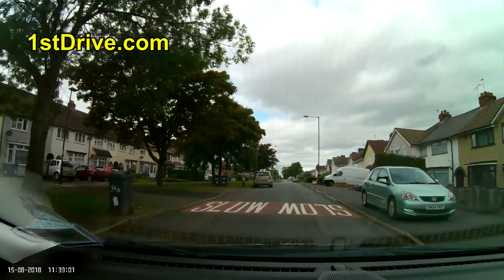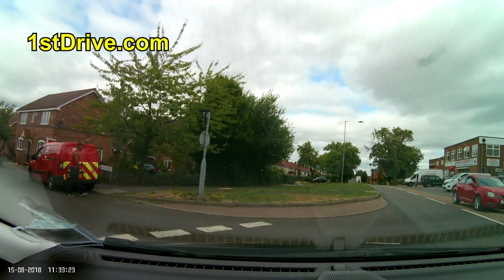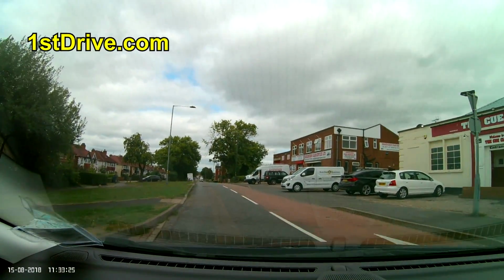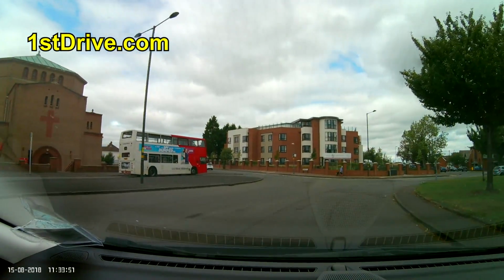Mobius Maxi dash cam (Mobius 3). First drive: two crashes!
I test drive my new Mobius Maxi dash cam. This great little camera can record up to 2.7K and even upscales video to 4K as it films. It has many new features over the Mobius 1 and 2 which I'll be showing you soon in a review.

This is my day-to-day dash cam so not necessarily what I'll be using to film everything.